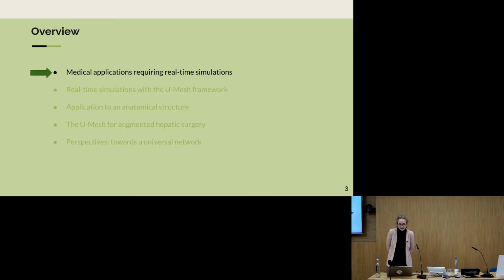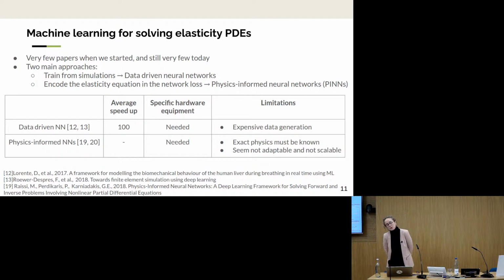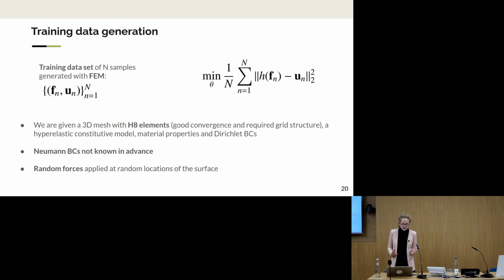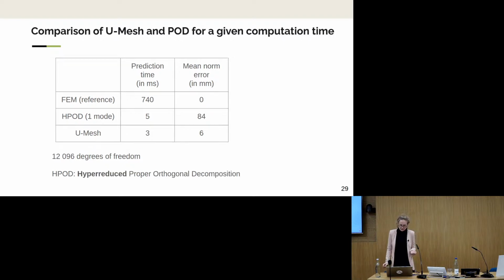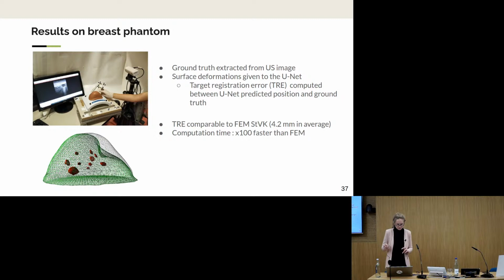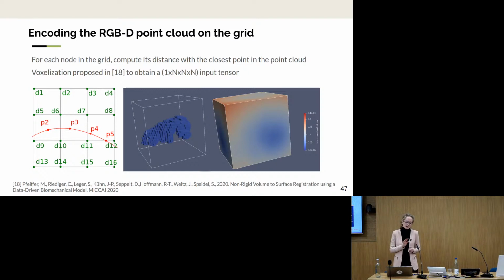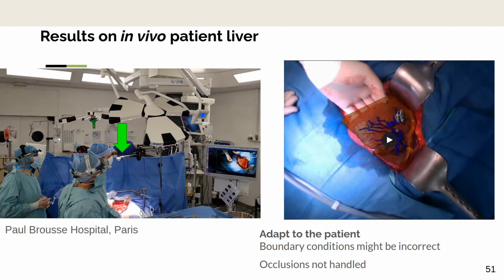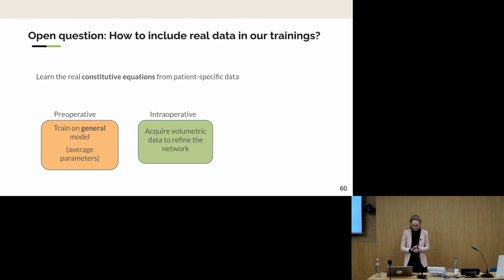PhD defense Andrea Mendizabal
Deep learning meets real-time numerical simulation